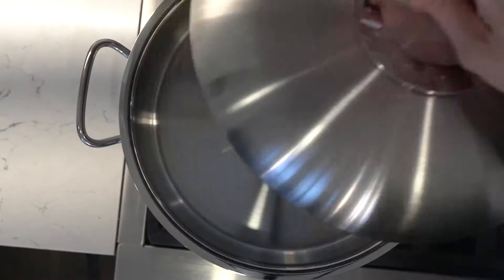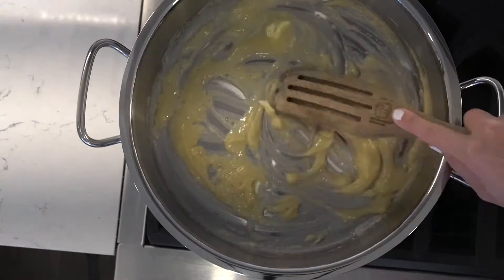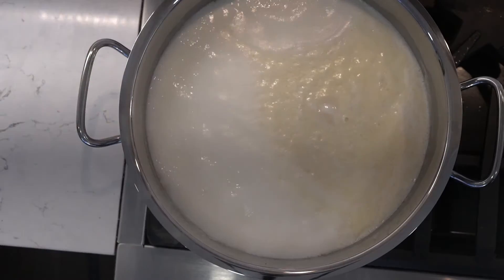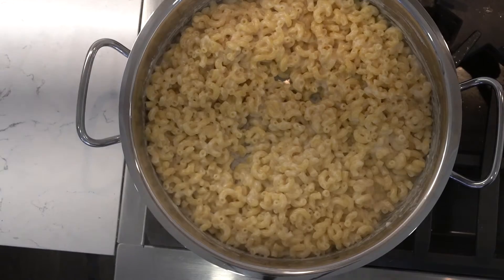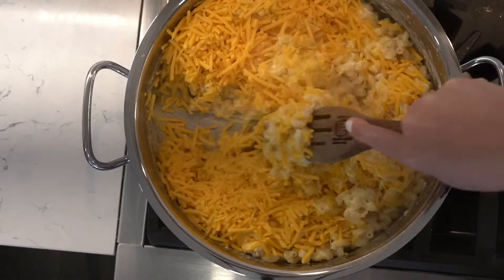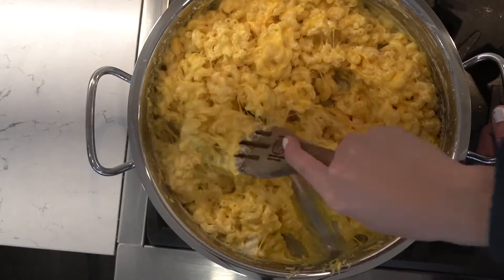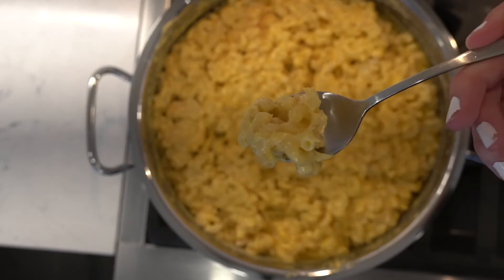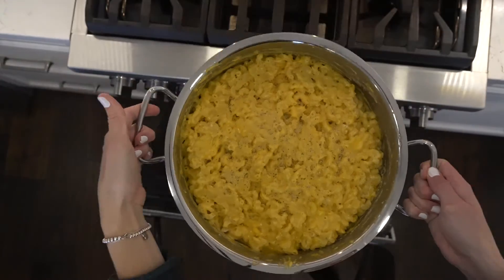Homemade Mac and Cheese with Breadcrumbs